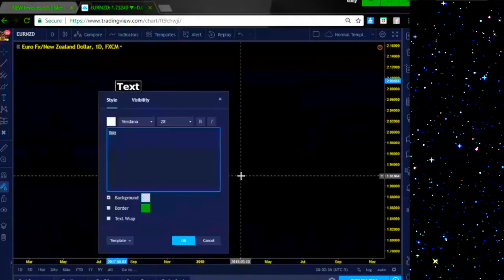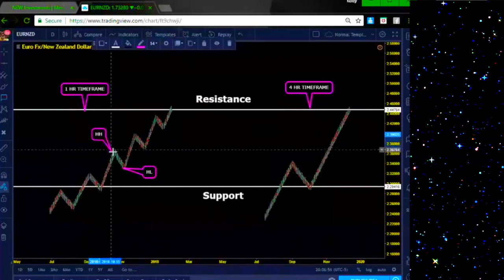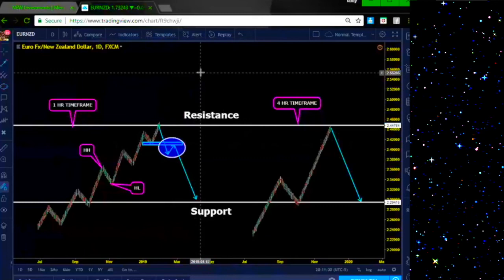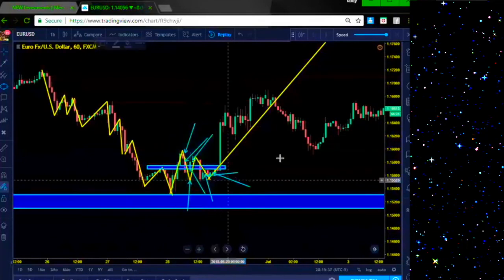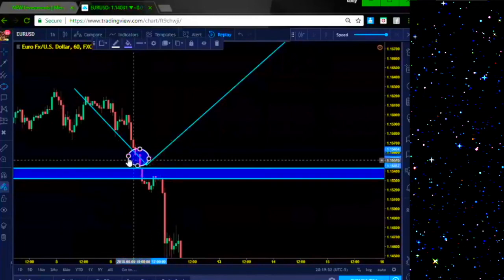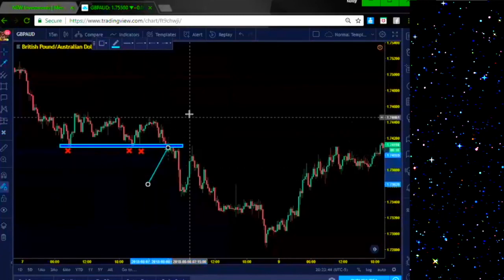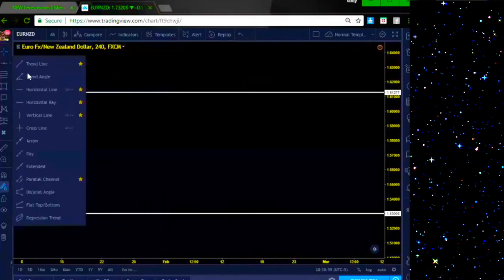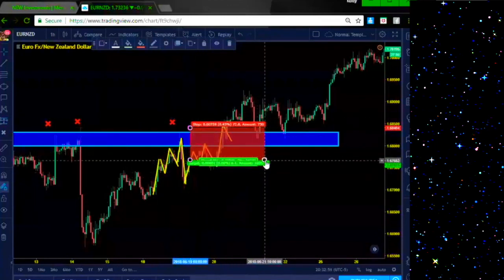Market Structure Training #7